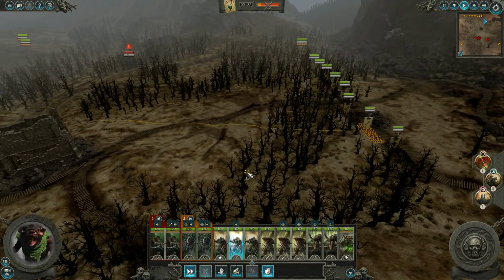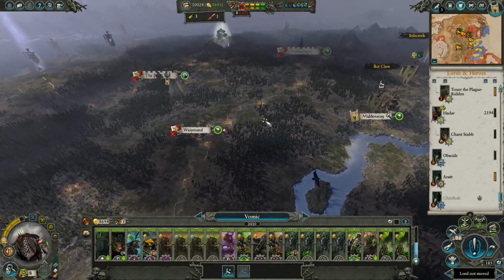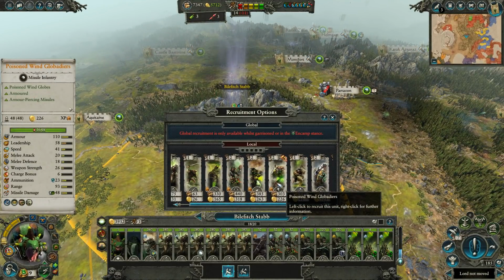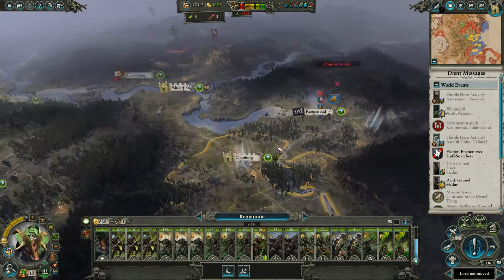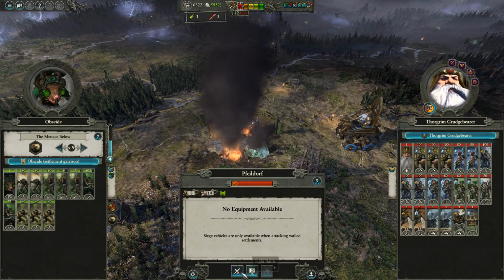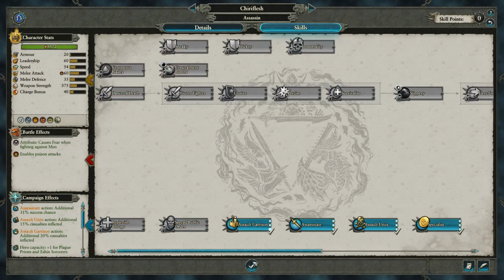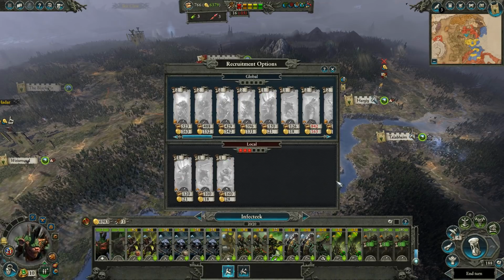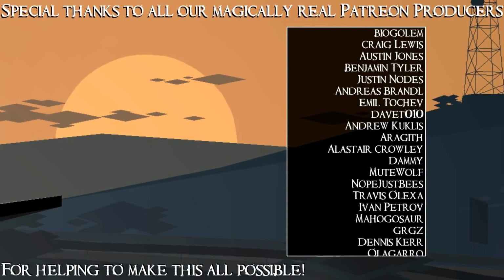SB Dooms The Mortal Empires 47 - Consolidation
For many turns they have been scattered to the four winds, but now finally our heroes reunite... to feast.

Total War: Warhammer II is a game of strategy, tactics, and empire management played out over the landscape of Warhammer Fantasy's New World as four factions struggle to gain control of the Great Vortex. There's magic, rat men, violence, dinosaurs, dinosaur violence, lasers, and dinosaurs with lasers mounted on them. I don't know if I can sell it any better than that.